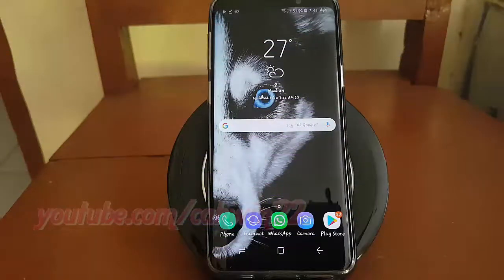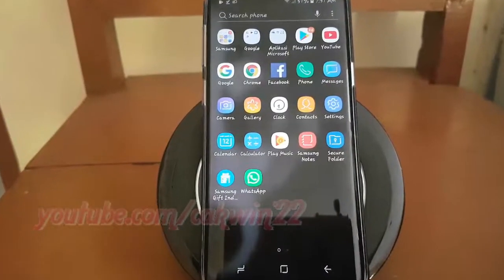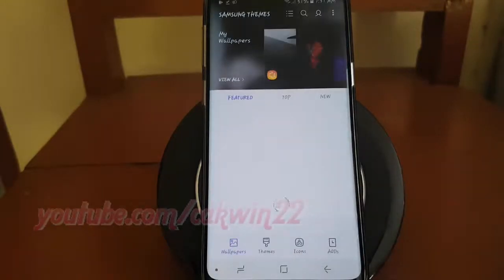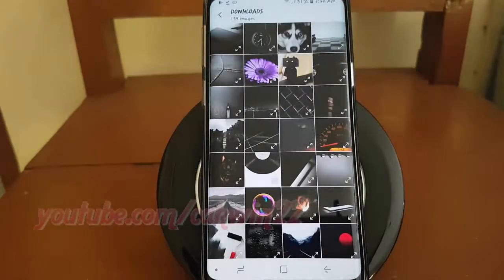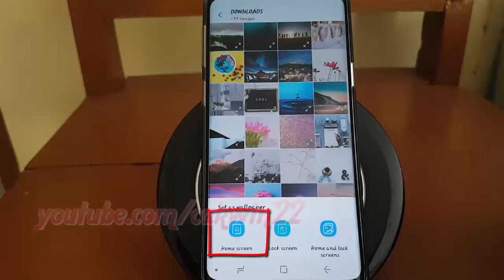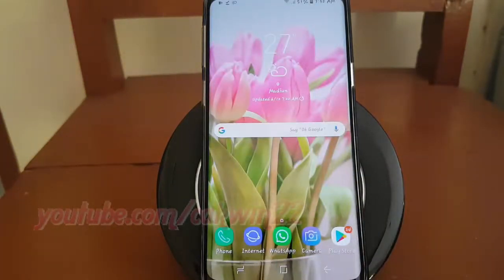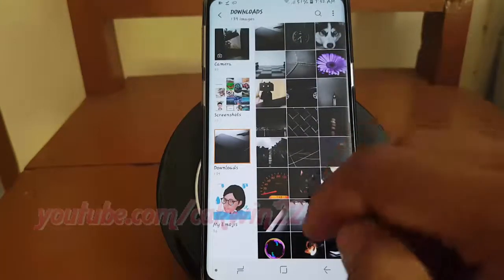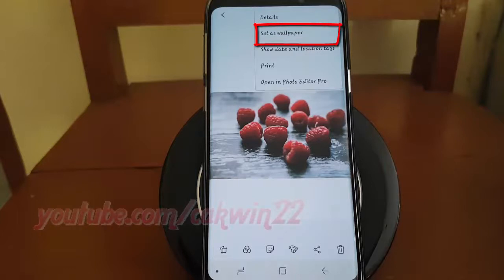Samsung Galaxy S9 : How to Make Home screen Wallpaper from gallery (Android Oreo)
This video show How to Make Home screen Wallpaper from gallery in Samsung Galaxy S9 or S9+.  In this tutorial I use Samsung Galaxy S9 SM-G960FD Duos International version with Android 8.0 (Oreo).